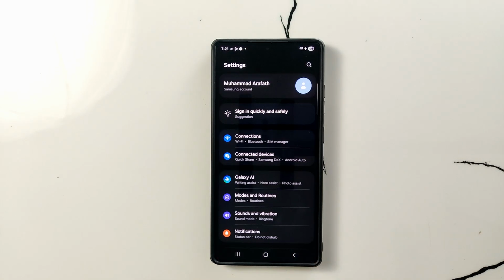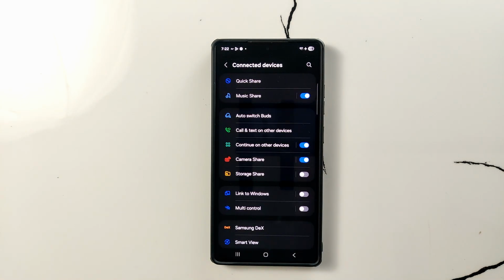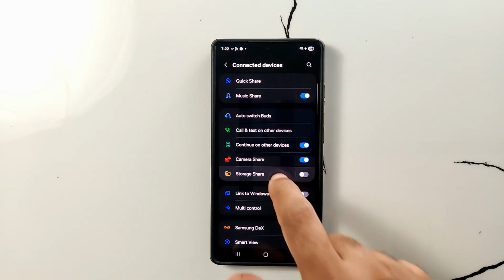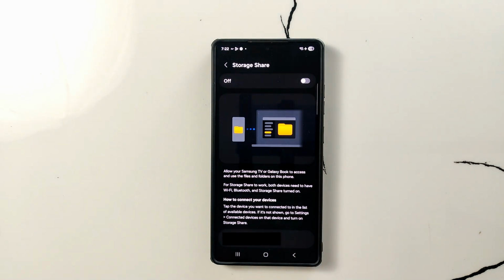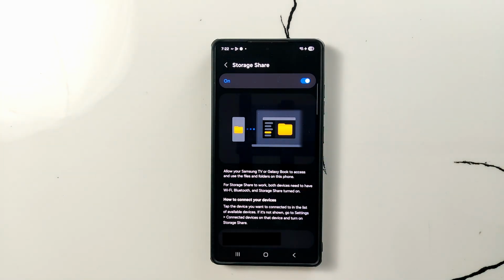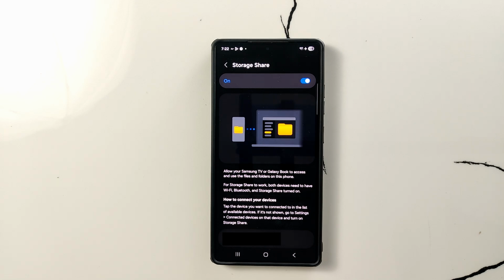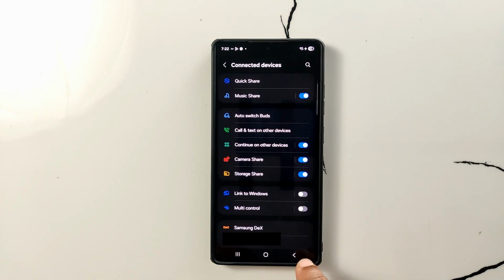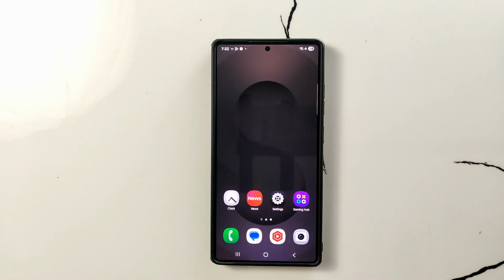how to turn on storage share feature in samsung galaxy s25 ultra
Samsung Galaxy S25 Ultra storage share
Enable storage sharing Samsung S25 Ultra
How to turn on storage share Samsung
Galaxy S25 Ultra share files storage
Samsung S25 Ultra wireless storage sharing
Storage share settings Samsung Galaxy
Use storage share Samsung S25 Ultra
Galaxy S25 Ultra WiFi file sharing
Samsung phone storage share tutorial
Turn on Samsung storage share feature
Galaxy S25 Ultra share files with PC
Samsung S25 Ultra storage sharing option
Storage share toggle Samsung Galaxy S25 Ultra
How to activate file sharing Samsung phone
Galaxy S25 Ultra storage share guide
Time Line:
0:01 Intro
0:03  video in English